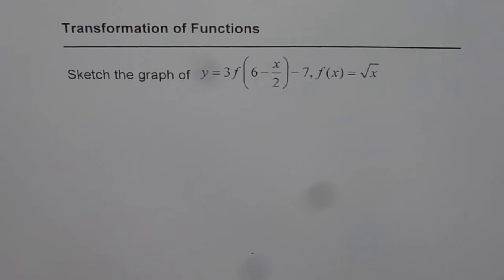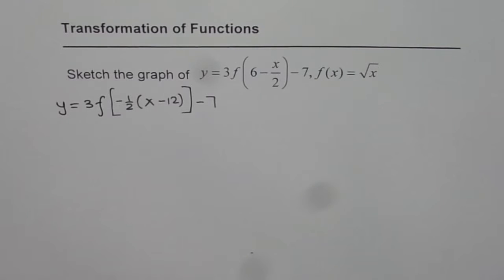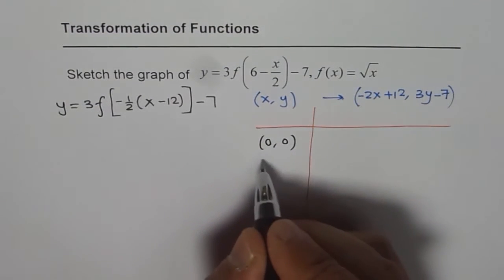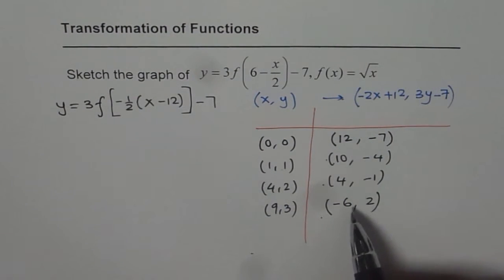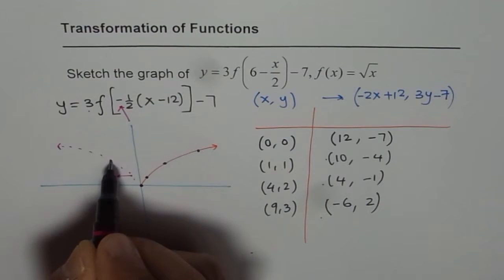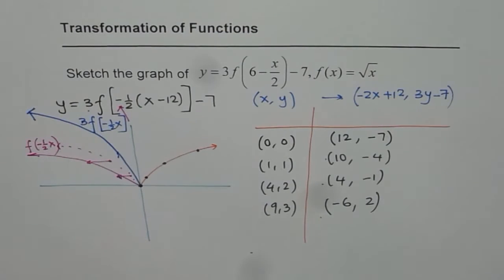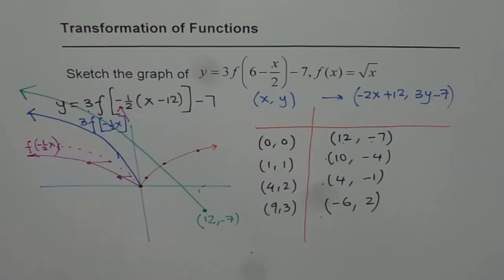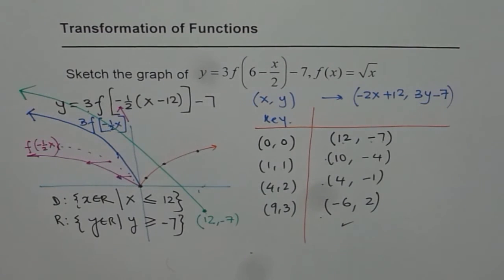How to Sketch Transformed Square Root Function